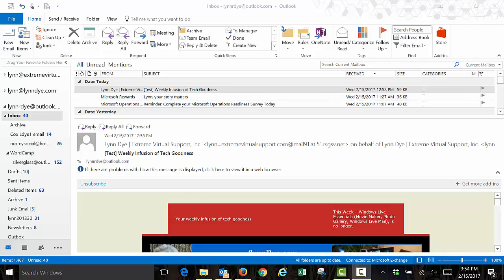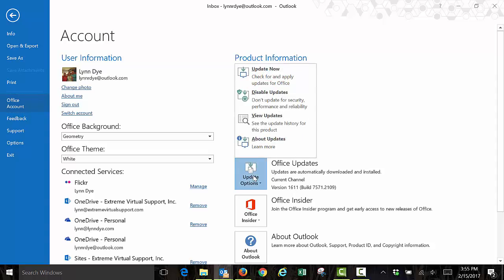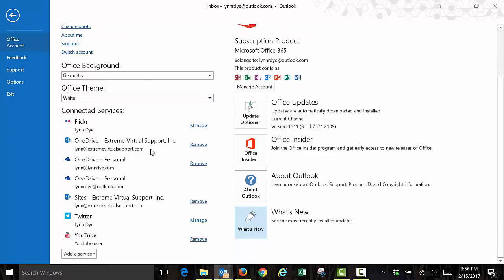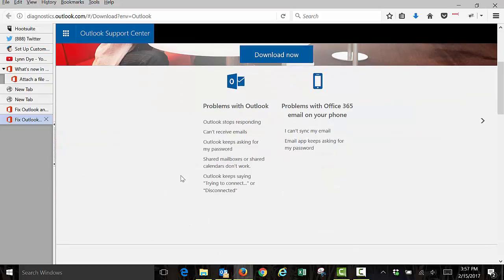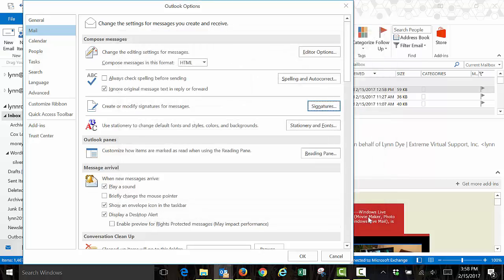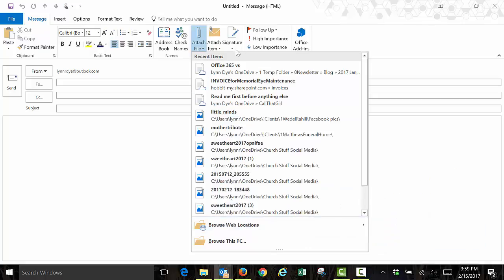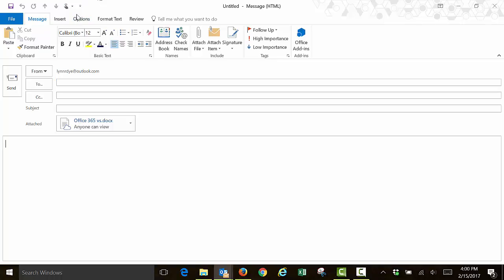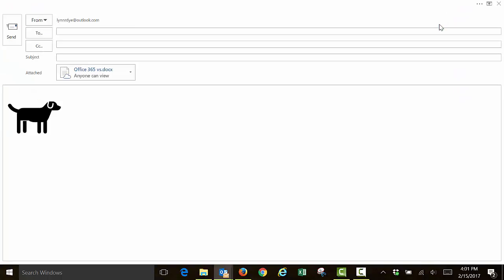Outlook 2016 Features (Feb. 2017)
This is a tour of the backstage area of Outlook 2016. I show you how to add a signature for your email, add and remove features on your toolbar and quick access bar. Hide or show your tool bar.
A new feature is how to insert a document while composing an email - you can add it from your recent document list, your OneDrive, SharePoint or anywhere on your computer.
Microsoft has added icons that can be inserted in email or calendar items.